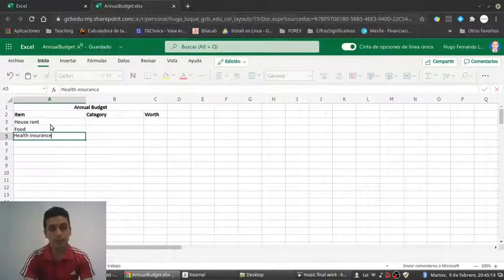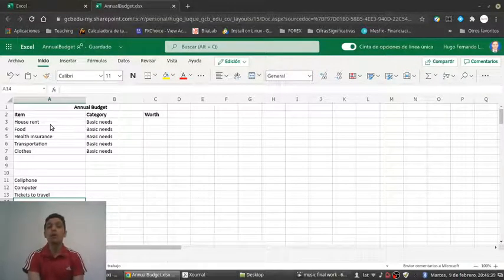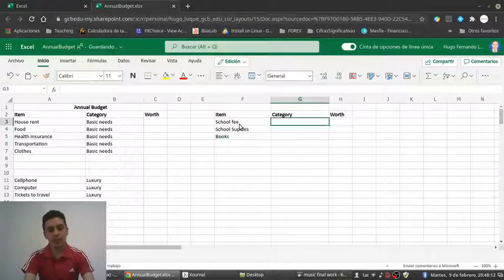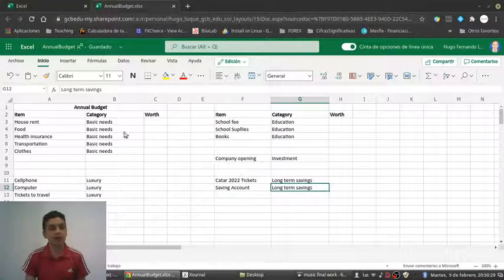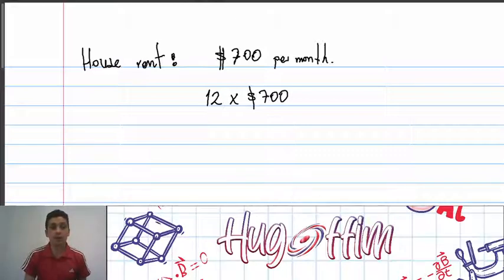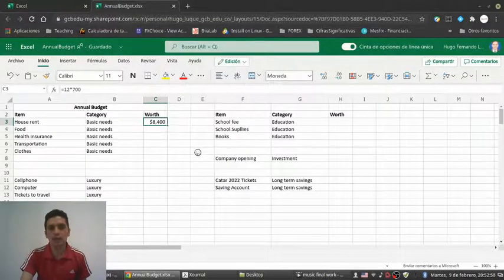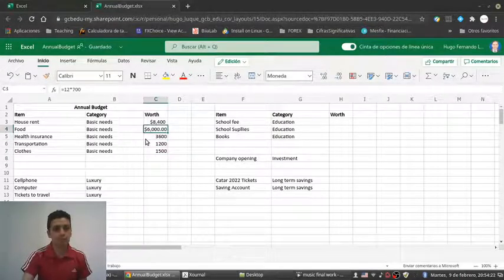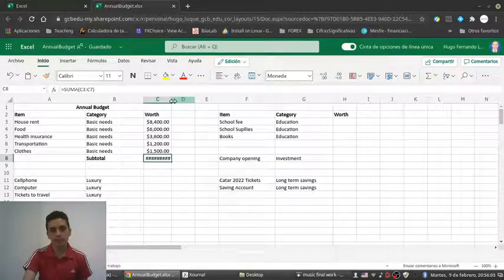How to create a budget using spreadsheet?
In this video you will learn the strategies to create an annual budget using spreadsheets and operations using rational numbers.
Remember to have some categories and to organize your expenses. This is very important in your financial education.
Like the video and tell me other ways to create appropriate budgets.